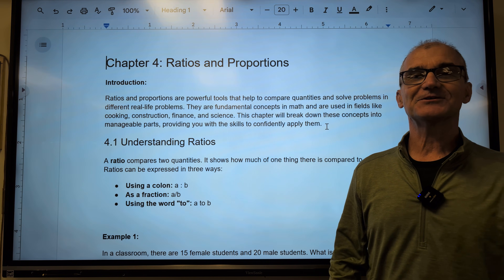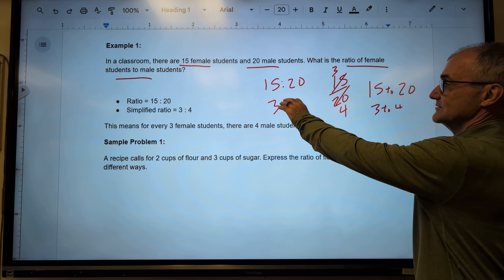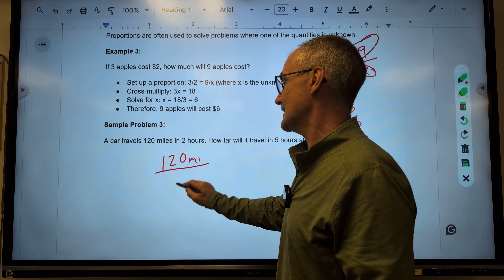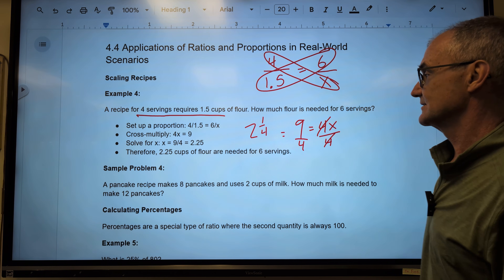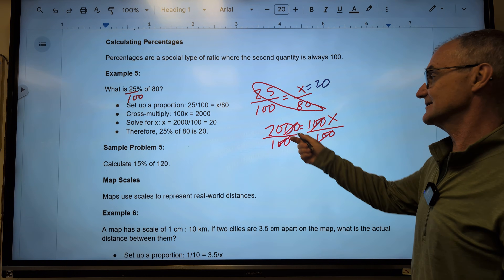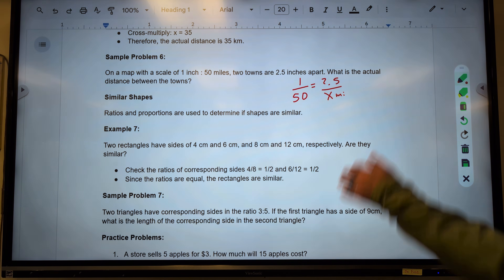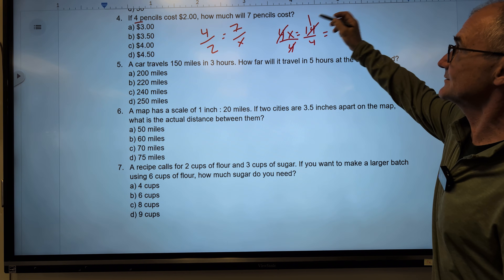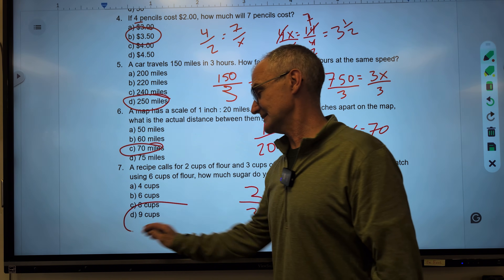ASVAB Algebra, Math Test Success Chapter 4, ratio and Proportions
Welcome to "Math Test Success: ASVAB Algebra," your complete guide to conquering the mathematical challenges of standardized tests, particularly the ASVAB. This book is designed to help you through algebra and build a solid foundation in essential math skills, allowing you to succeed on any standardized math exam. I understand that math can sometimes seem impossible, but with clear explanations, practical examples, and practice, you can do much better.